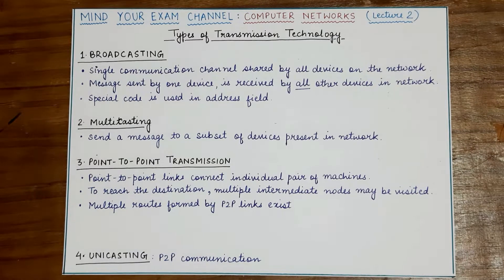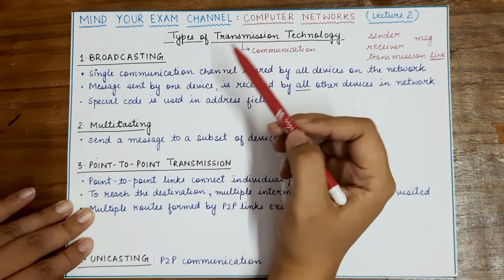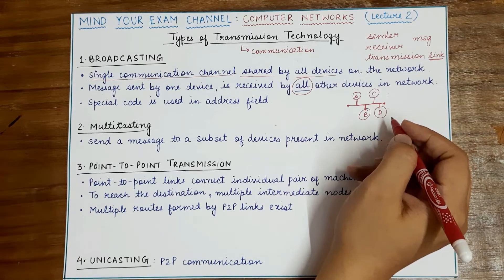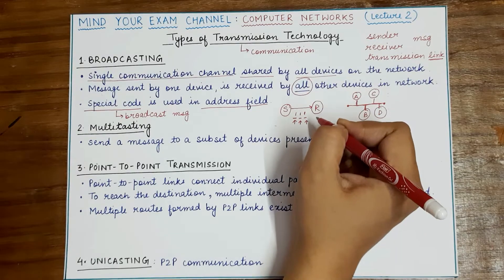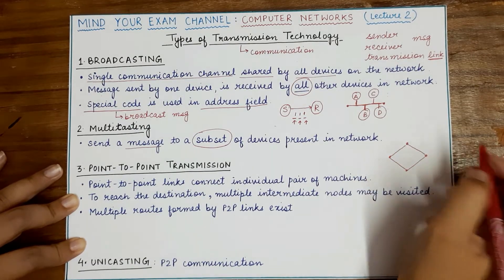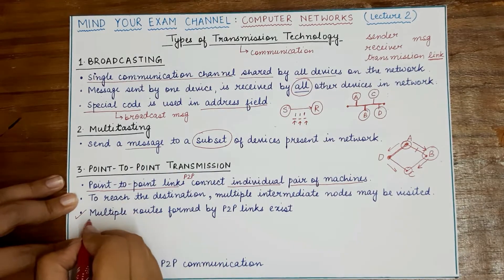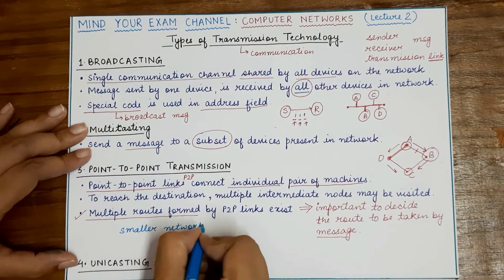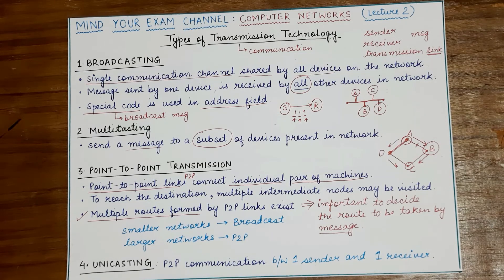Broadcast, Multicast, Unicast & Point-to-Point Communication | Computer Networks Course | Lecture 2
Lecture 2

This video explains the following topics:
1. Broadcasting
2. Multicasting
3. Unicasting
4. Point-to-Point Communication